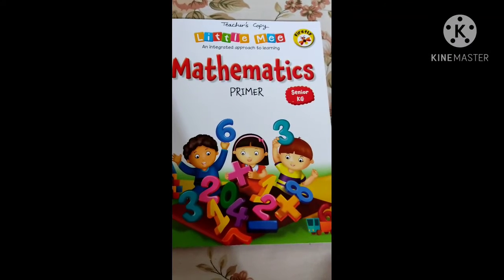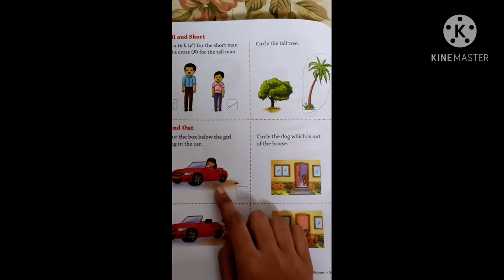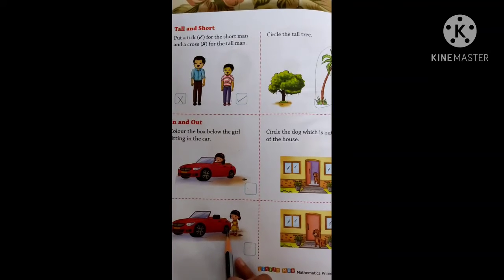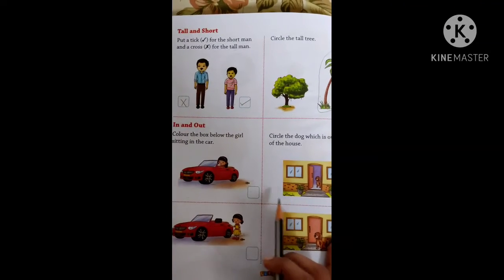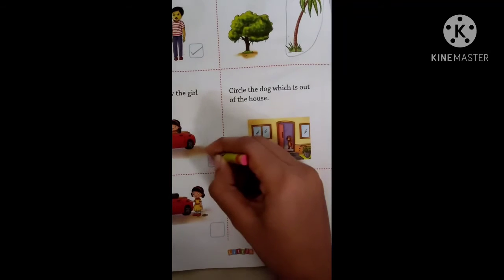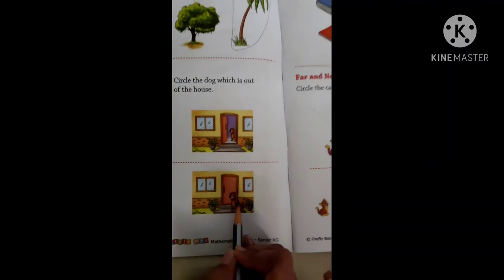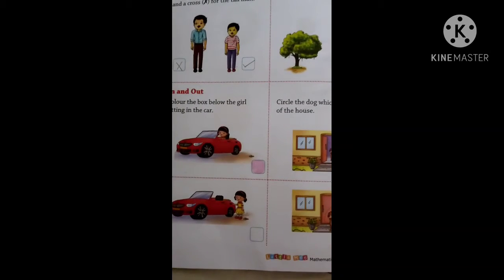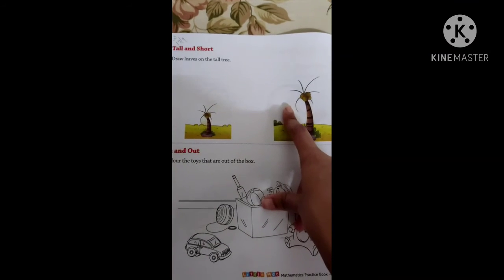sr kg In and out